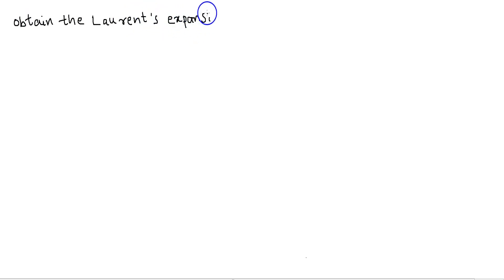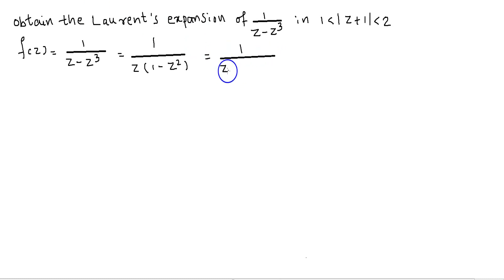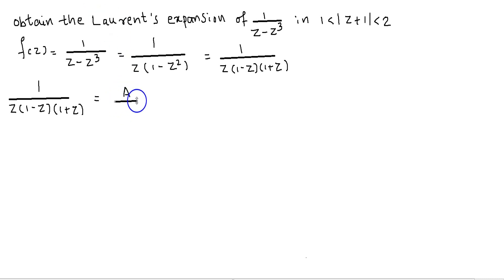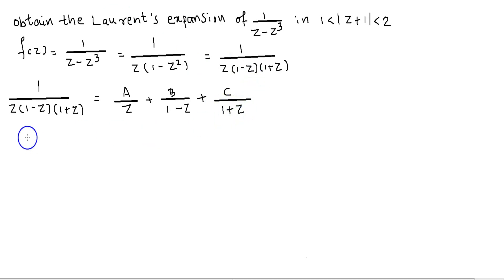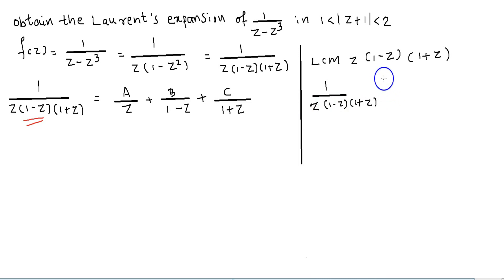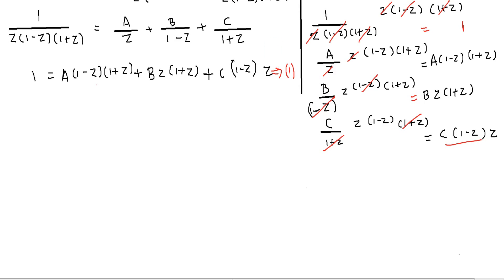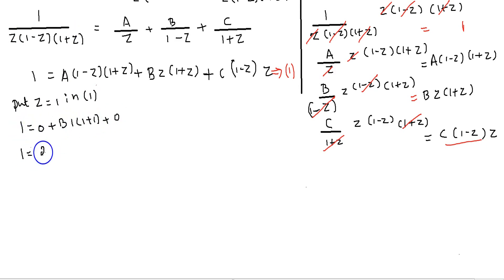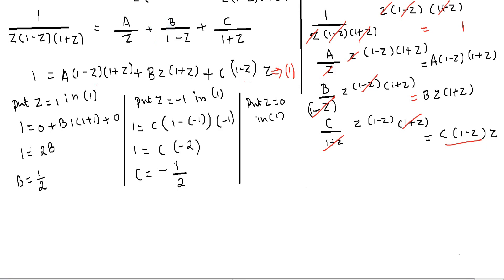Power Series- Laurentz's Series part 2-Engineering Mathematics(KTU Anna University)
Your Mathtutor
Gopakumar K